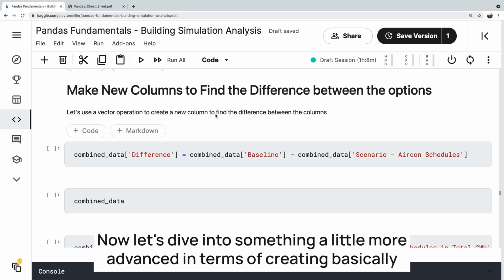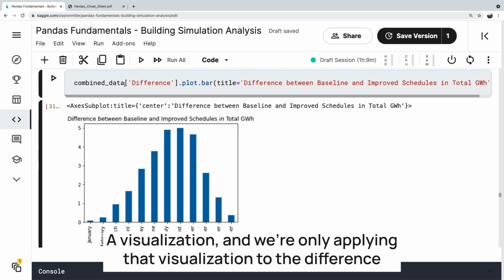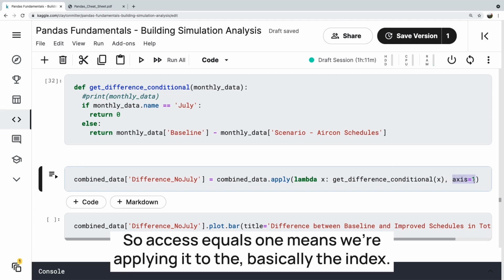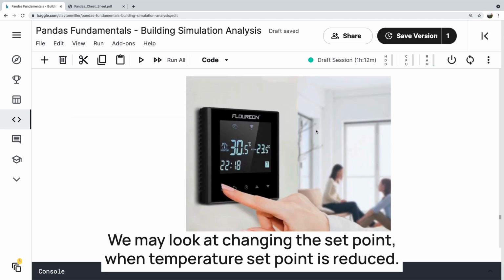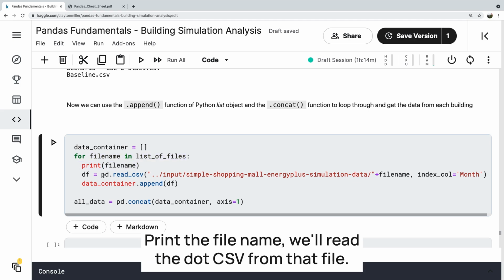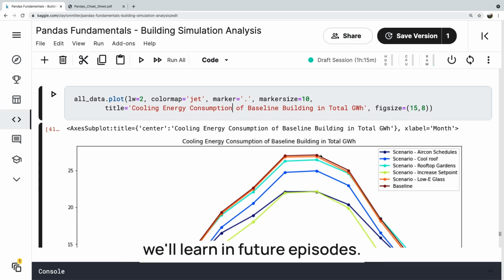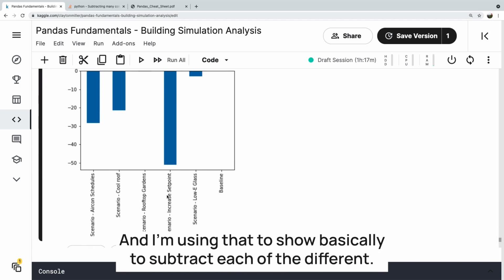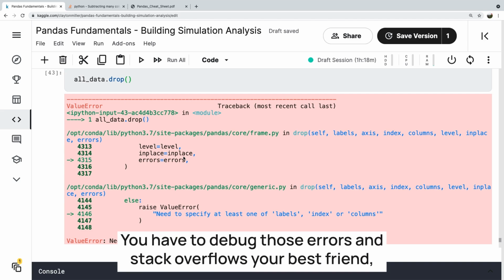EnergyPlus Scenario Comparison - Pandas Applications